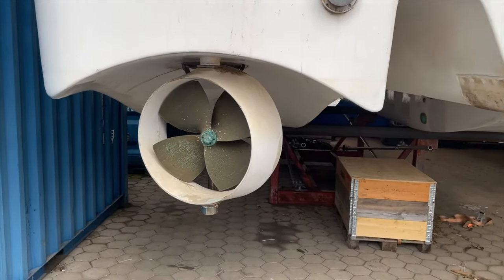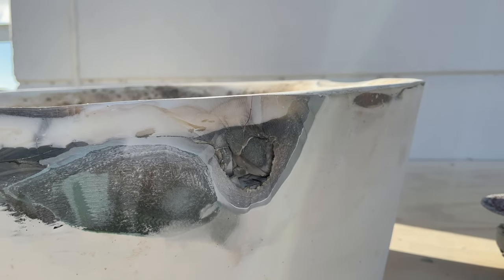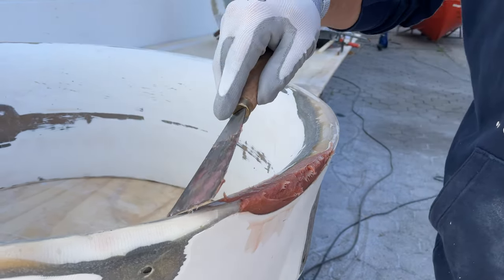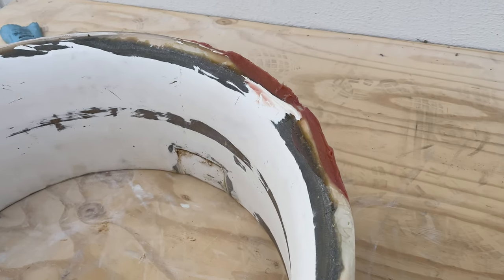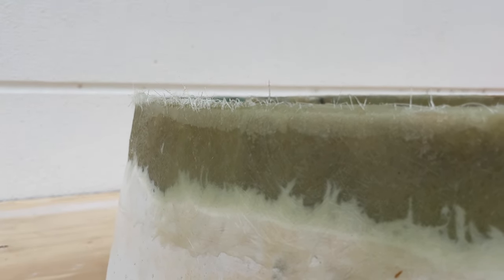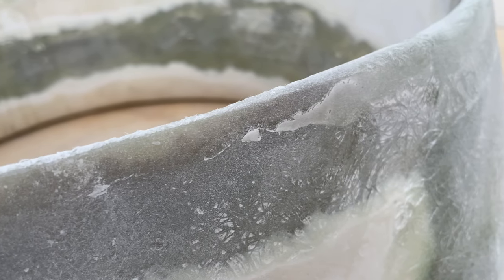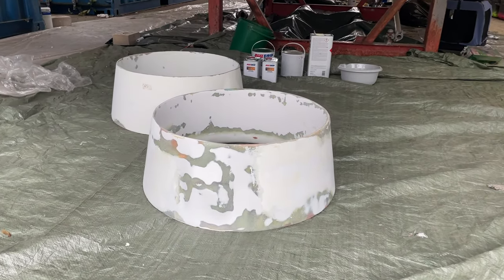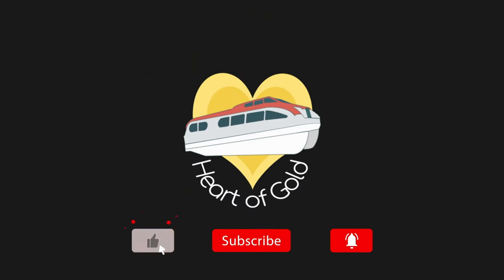How to repair a hopeless fiberglass part - secret tips from the pros: H.o.G. Part 13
I bought a 150 passenger lifeboat. Now I'm repairing, refitting and replanning it as a full-on solar yacht made almost entirely from recycled resources.

In this video, I'm visiting a shipyard to repair the nozzles that serve as rudder and prop guard on my boat.